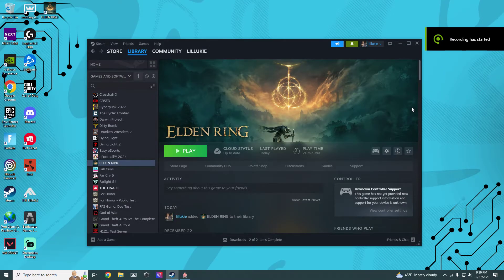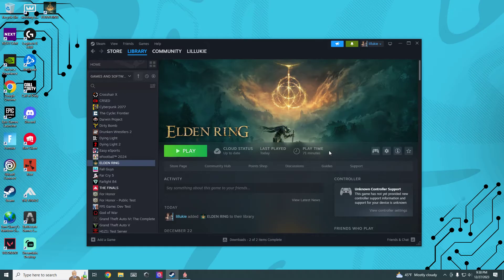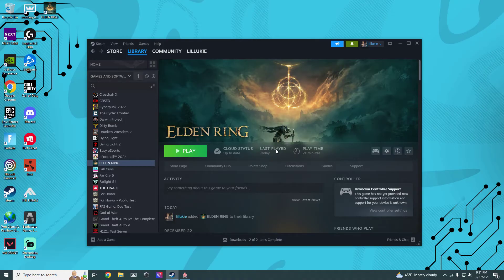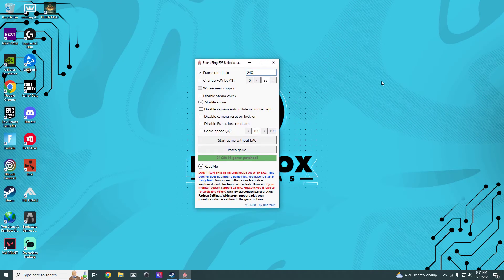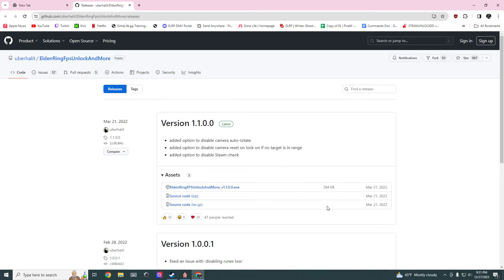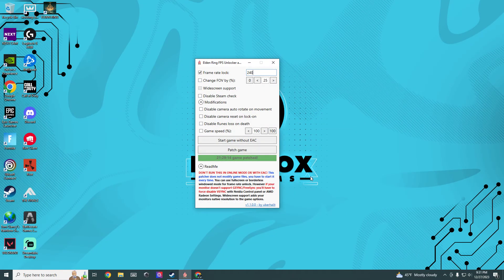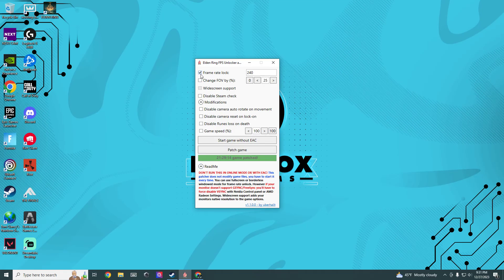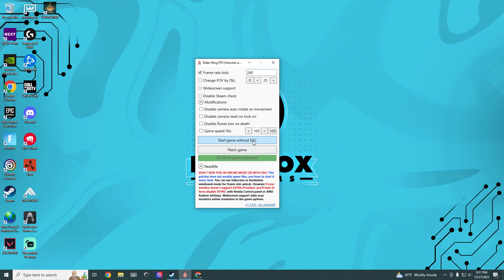How to Get above 60 FPS on Elden Ring (PC)